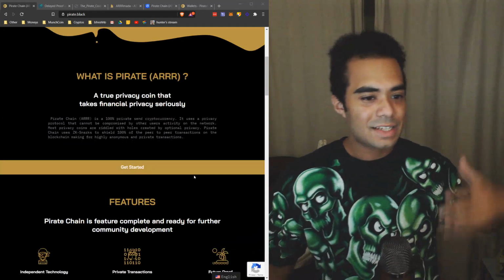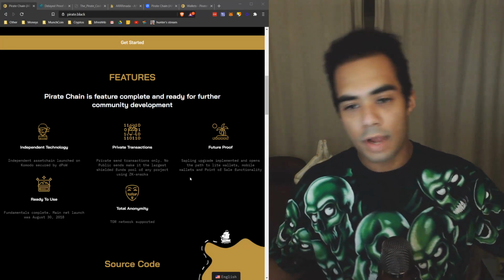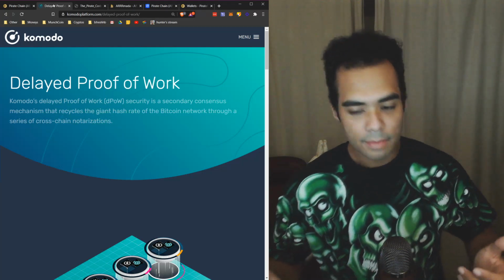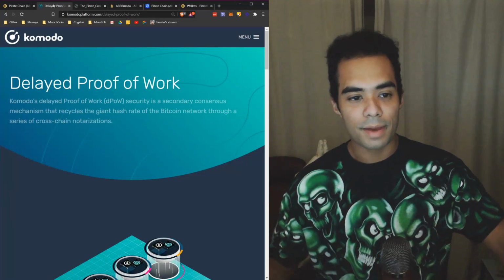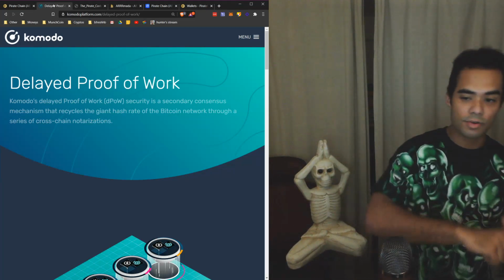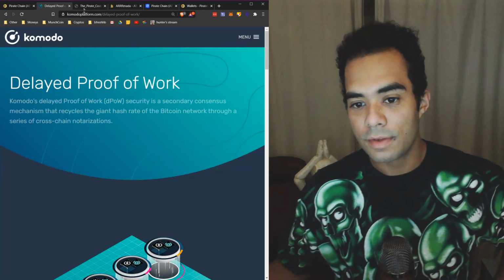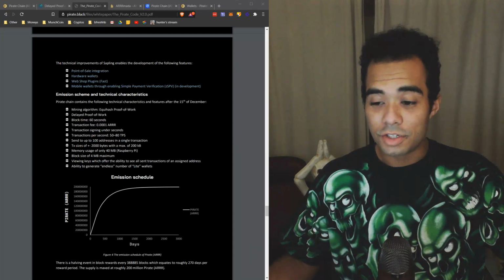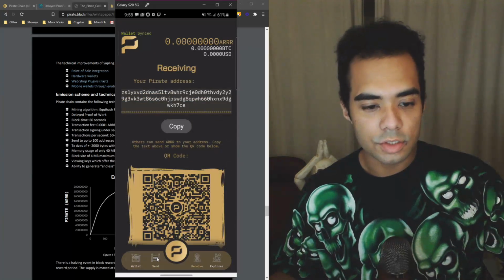Pirate Chain, Open Source Privacy & Security ($ARRR!)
Pirate Chain uses privacy and security on it's own blockchain which makes it perfect for an everyday currency. Today we talk about some details and how the team has been able to market it!

❓ Would you use $ARRR as a means of payment?

0:00 What is Pirate Chain
7:14 My Thoughts